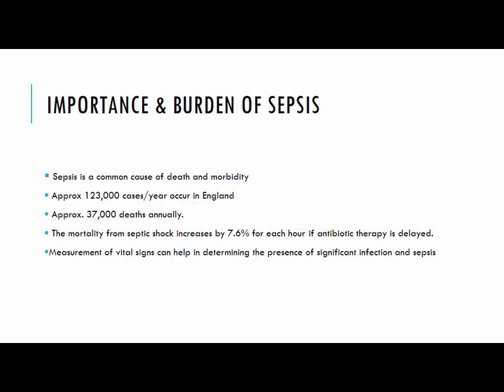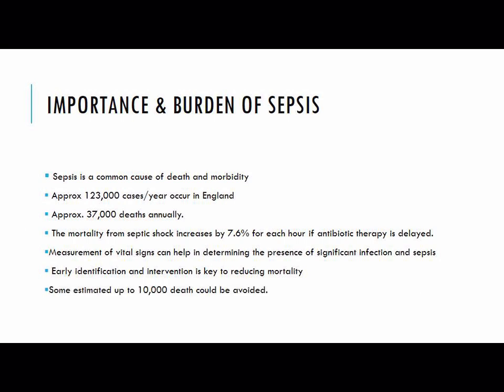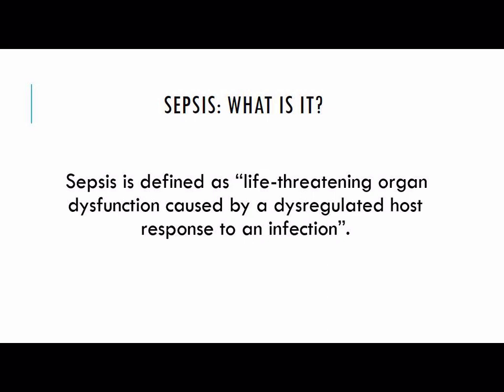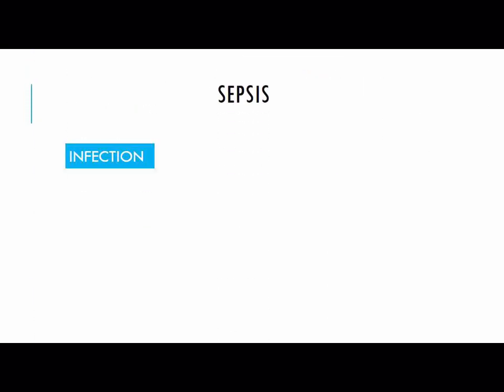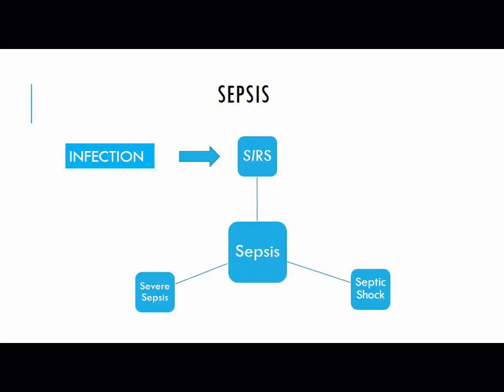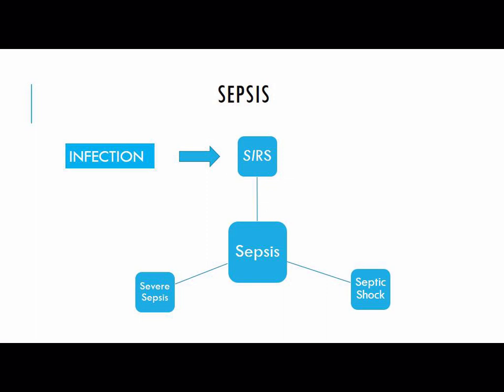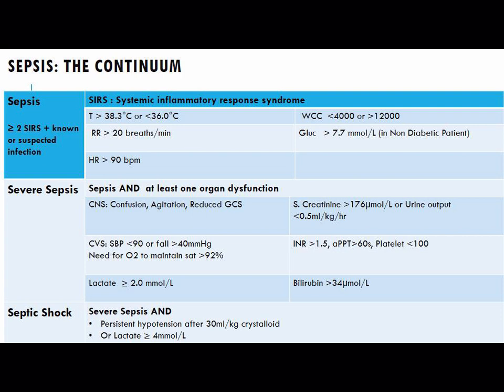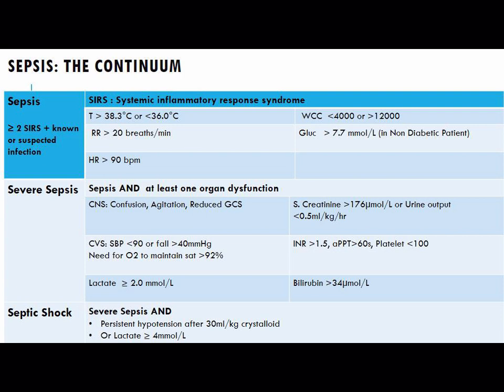Sepsis Training Video Part 1 v3